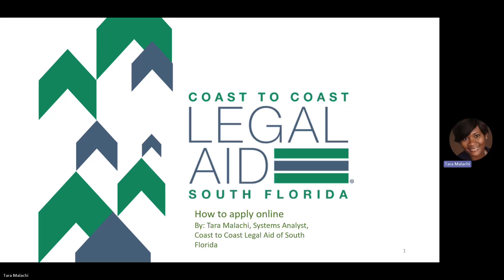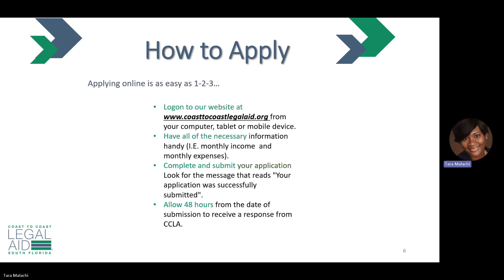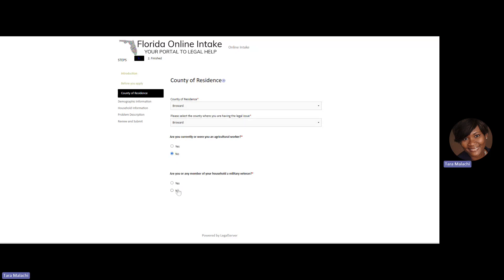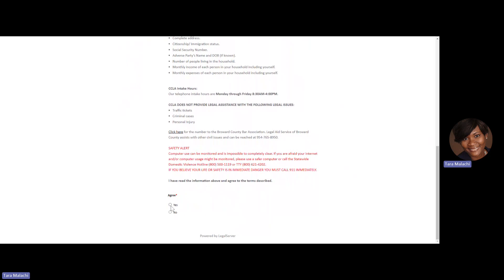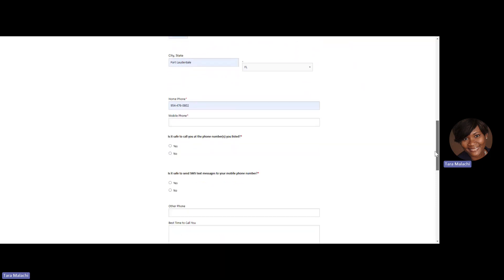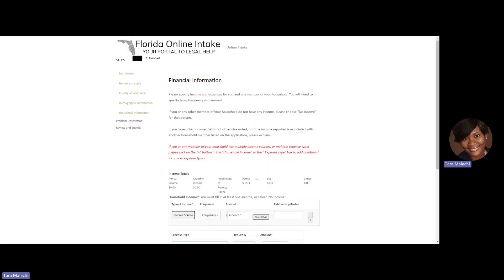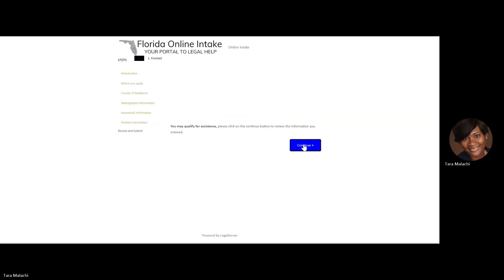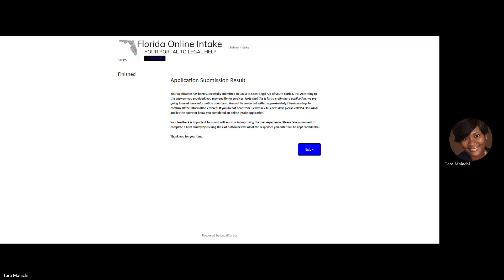CCLA Applying Online for a Family Law Case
Do you need help with your injunction for protection or family law case in Broward County, Florida?
Can't afford a lawyer?
If you are eligible for our services, we may be able to help.

In this video, Coast to Coast Legal Aid of South Florida (CCLA) explains our online application process. We show you how easy it is to apply for our services online. This video walks you through applying for help for a family law case.  Our online application is accessible 24 hours a day, 7 days a week.
Primarily, our Family Law Unit assists people with their family law cases including: dissolutions of marriage (divorce), paternity cases, and injunctions for protection. We represent eligible clients in court and/or may be able to offer advice to pro se litigants (see our other videos about all of our services).
A time sensitive case would be a case with a hearing coming up or a response due. Typically, if you have an Injunction for Protection hearing scheduled or you were served with a divorce or paternity action that is time sensitive.
If you would like to file for divorce or paternity, you should complete our online application. Then, an intake paralegal will contact you to follow up on your application.
While we wish we could help everyone, we are limited due to funding. If we cannot help you, we will make referrals.

For more information about our services or to apply online, visit our or our Linktree to follow us on all platforms.

This information is current as of the date of airing on August 1, 2023. for more information. This video does not, and is not intended to, constitute specific legal advice. No attorney-client relationship is formed by watching this video. Instead, all information, content, and materials presented are for general informational purposes only.